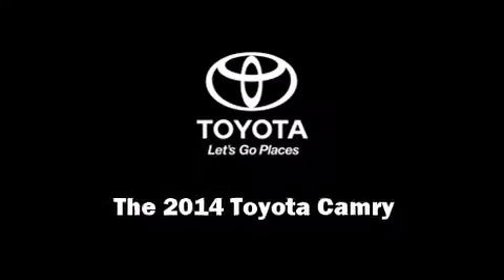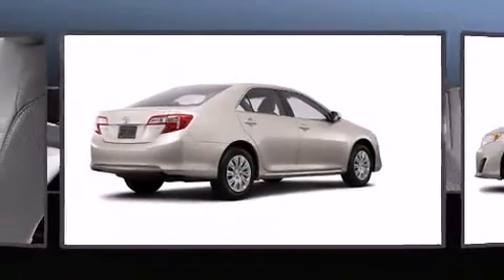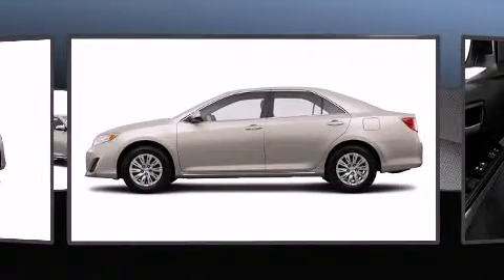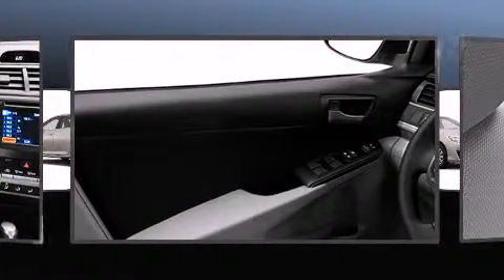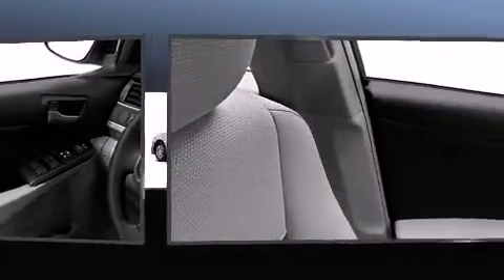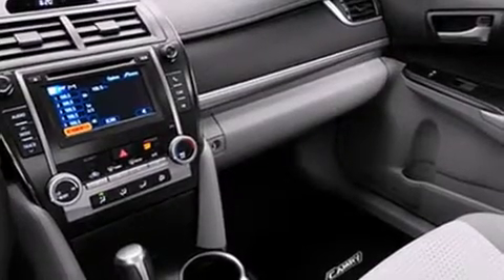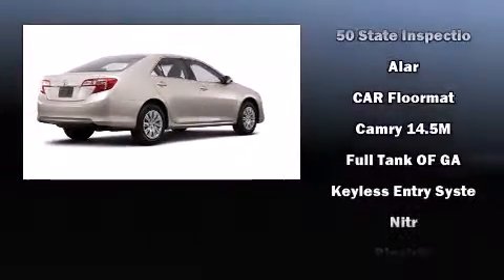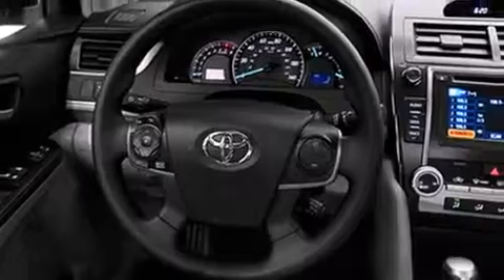2014 Toyota Camry L in Durham, NC 27707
4516 Durham Chapel Hill Blvd.

Introducing the 2014 Toyota Camry. This 4 door, 5 passenger sedan offers the latest in technological innovation and style. It features a front-wheel-drive platform, an automatic transmission, and a 2.5 liter 4 cylinder engine. It distinguishes itself from the competition with features such as: 1-touch window functionality, an outside temperature display, front bucket seats, power door mirrors, power windows, cruise control, and a split folding rear seat. Toyota ensures the safety and security of its passengers with equipment such as: head curtain airbags, front and rear SIDE impact airbags, traction control, brake assist, ignition disabling, and 4 wheel disc brakes with ABS. This car was designed with safety in mind, allowing you to drive with even greater assurance. We pride ourselves in the quality that we offer on all of our vehicles. Please don't hesitate to give us a call.